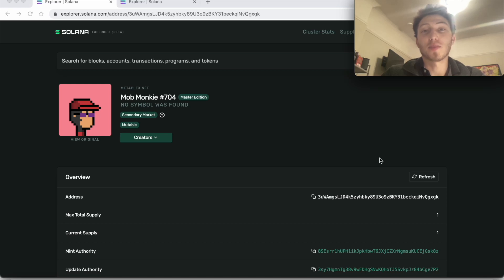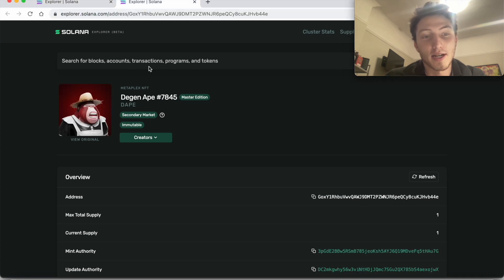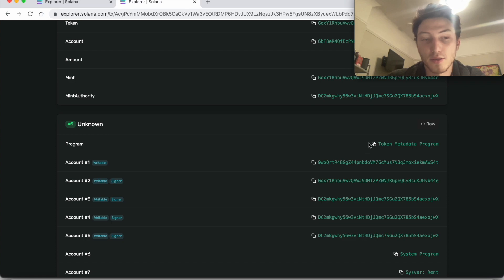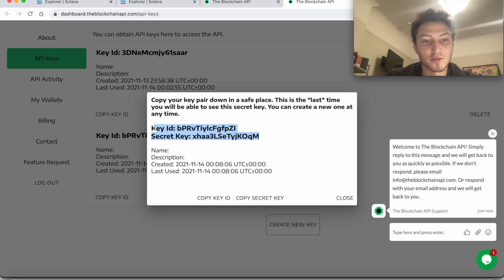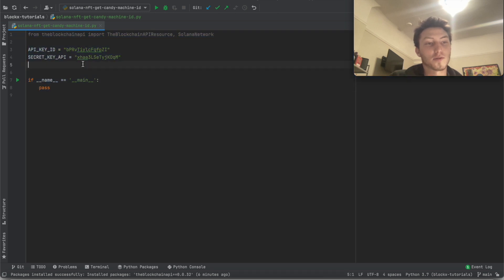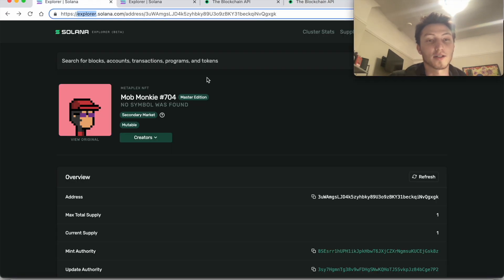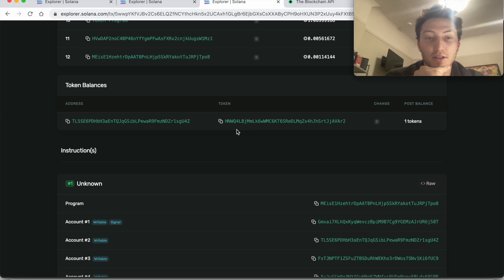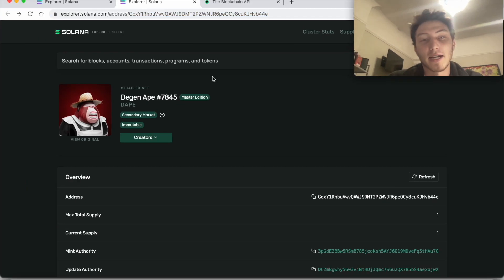How to get the candy machine ID of an NFT on Solana (v1 candy machine)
THIS IS FOR V1 CANDY MACHINES AND DOES NOT APPLY TO V2

This video shows you how to get the candy machine ID of an NFT on Solana via the Solana Explorer and using the Blockchain API.